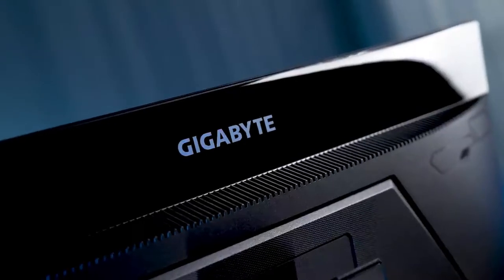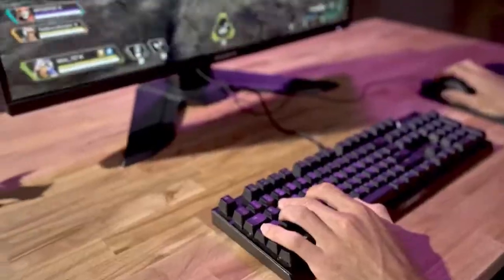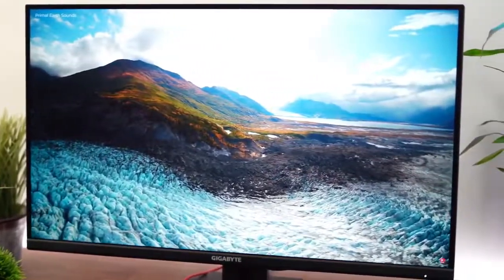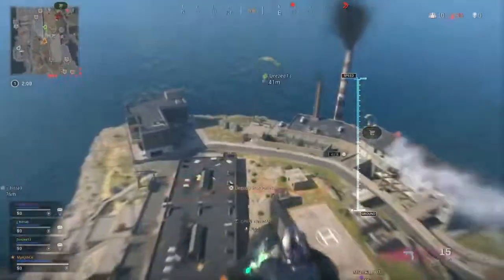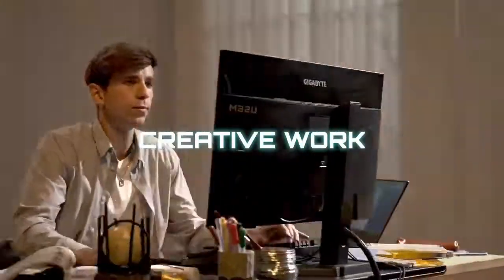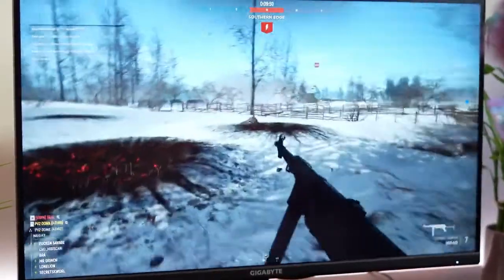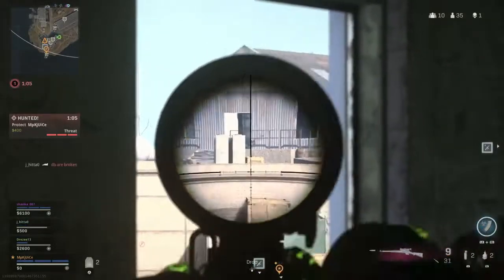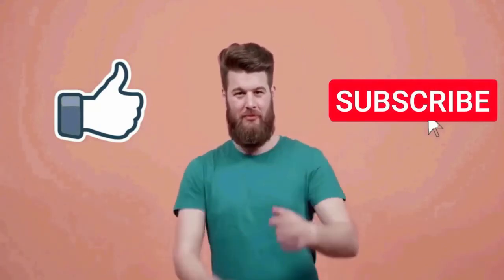The New Gigabyte M32U Monitor | 144Hz Gaming Monitor | Latest Monitor 2022 | Everythingforfun